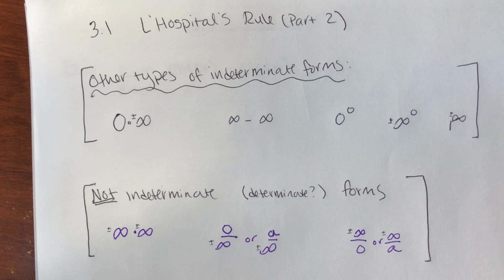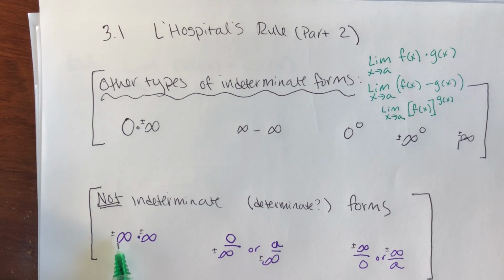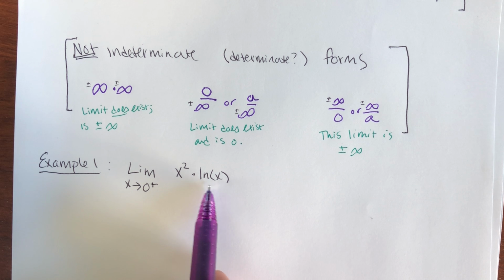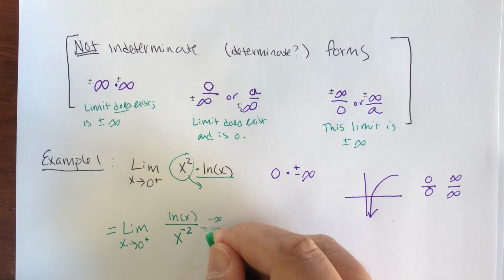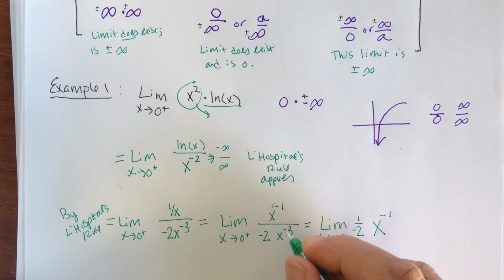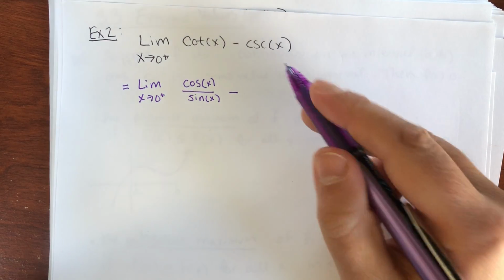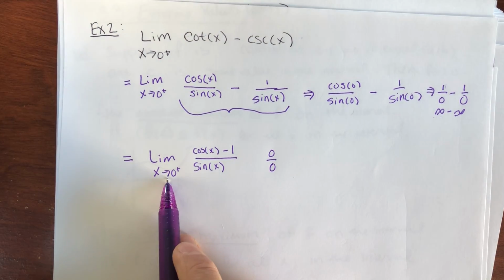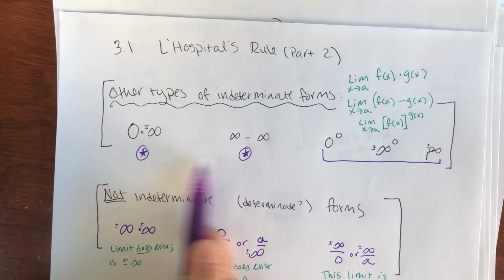Calculus 1 3.1 L’Hospital’s Rule (Part 2)